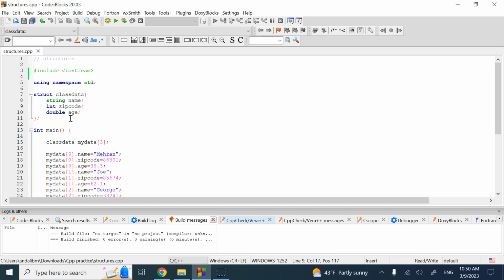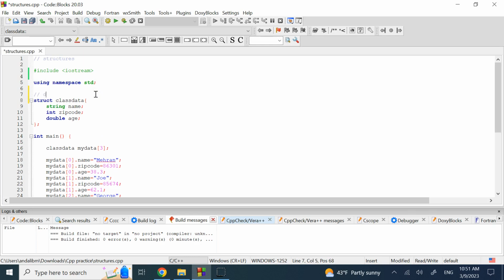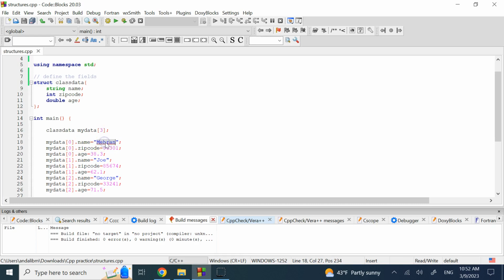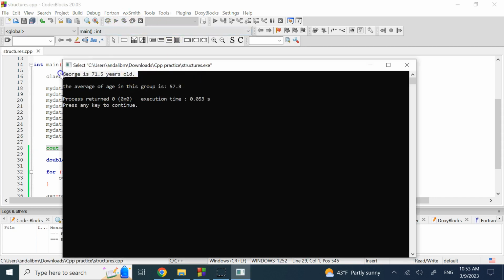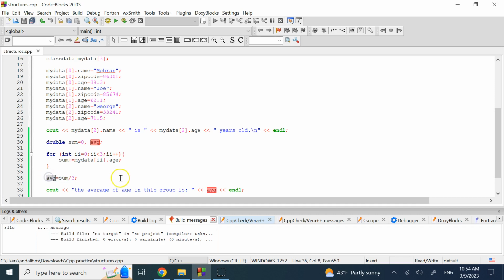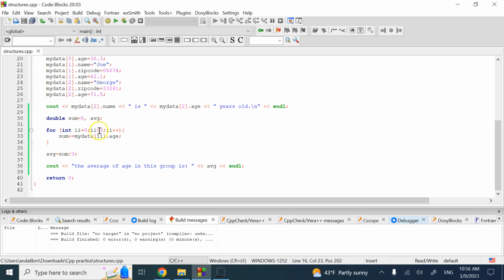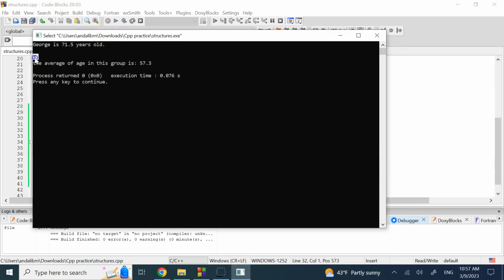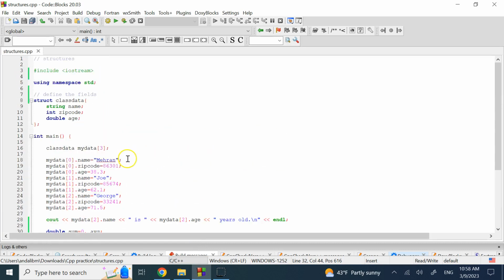Structures in C++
Creating structures and accessing their data/fields in C++ is explained in this video.